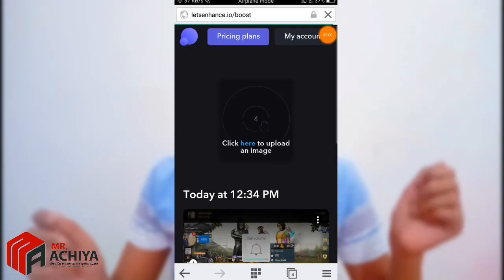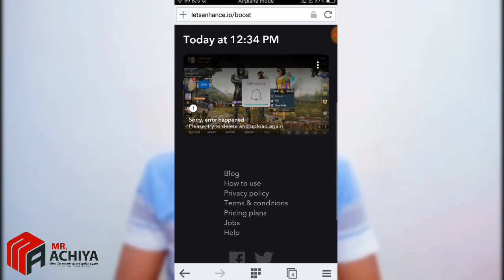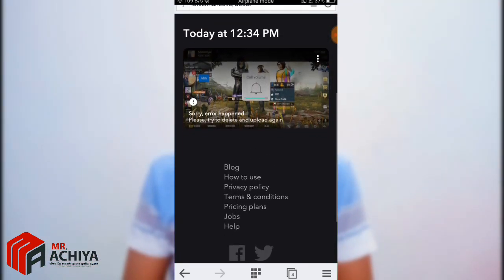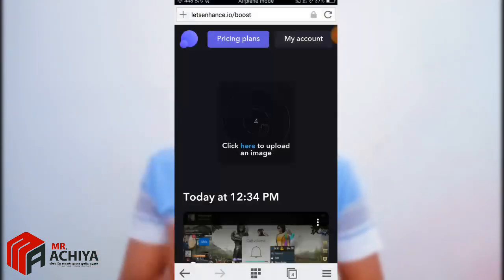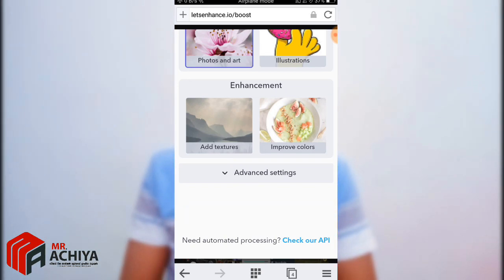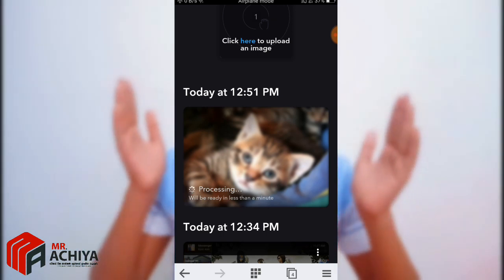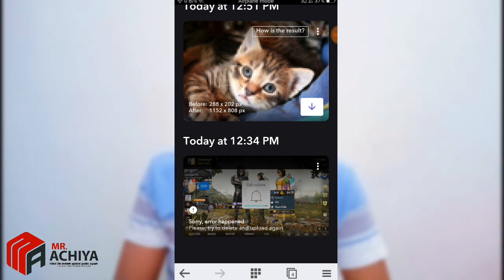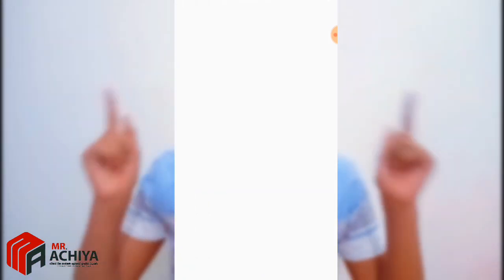How to improve photo quality | Convert Low resolution image into High Resolution | sinhala| MrAchiYa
let's talk about How to improve photo quality
Convert Low resolution image into High Resolution
How to improve image resolution